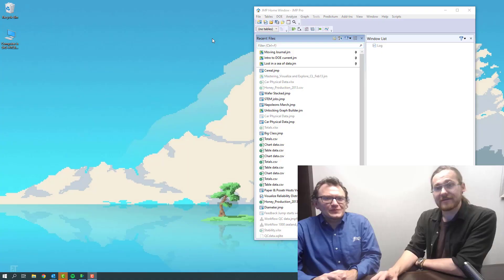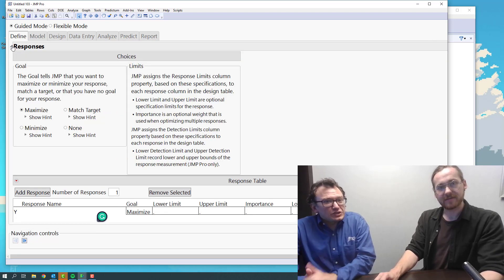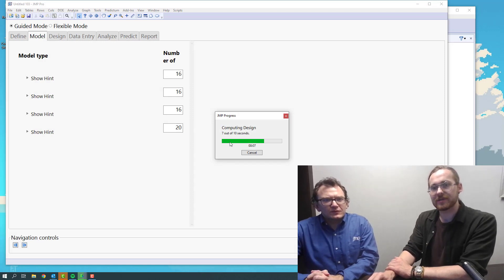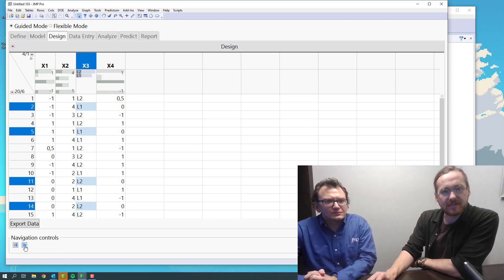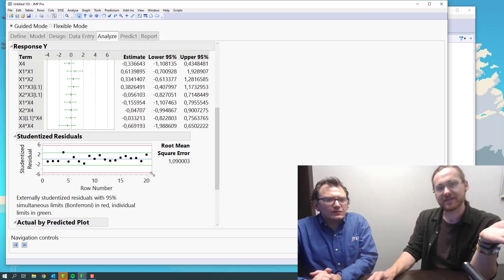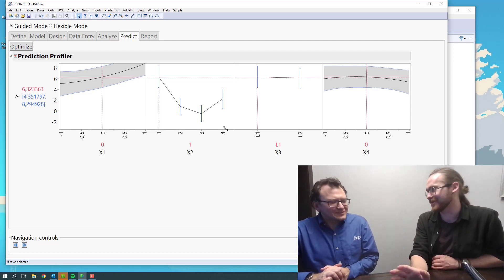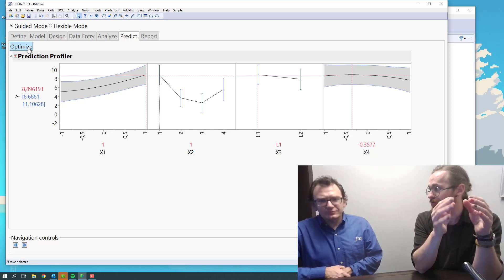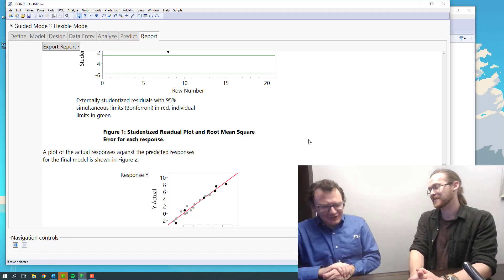Even a 7-Year-Old Can Do This! Easy DOE in JMP!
To be honest, I was very skeptical about JMP's new Easy DOE platform (Design Of Experiment).

However, I had the pleasure of having Ryan Lekivetz, Senior Manager of Advanced Analytics R&D at JMP, walk me through this new workflow.

Conclusion? It really works! So...

(Add drum roll)

Still using One Factor At a Time (OFAT)?

Want to save 50% in time and resources invested (Like others in your industry?)

Never used Design Of Experiment before?

Then do this!

Even a 7-year-old can do this!

My name is Christian Bille, and I have many hobbies! I enjoy painting miniatures, wood chopping, beer brewing, and spreading knowledge of data analysis to fellow non-statisticians! As a Systems Engineer at JMP, I often talk to customers who struggle with the same concepts and ask the same questions. Therefore, I made this channel to inspire and guide data analytics. Welcome to Stats Like Jazz!